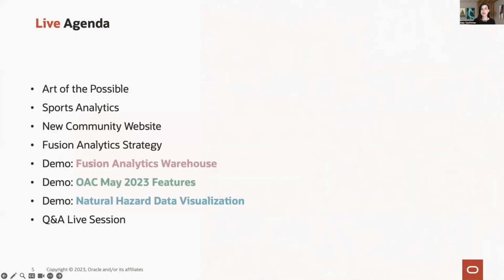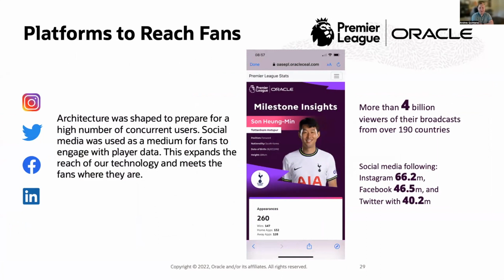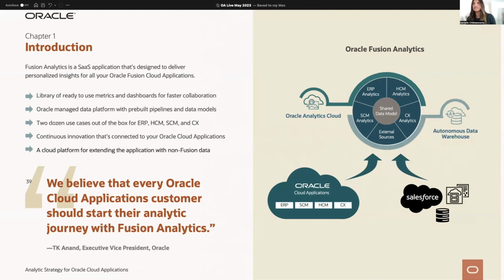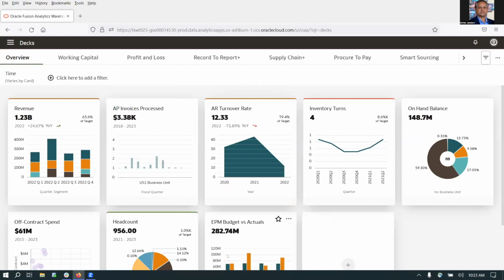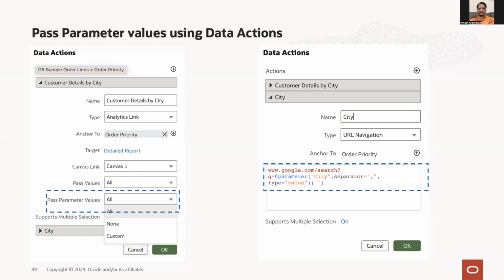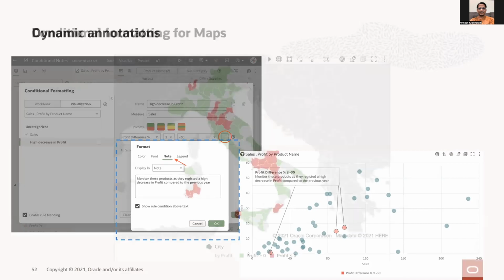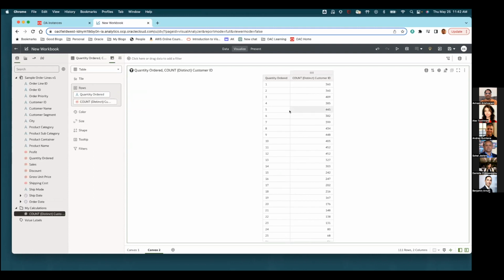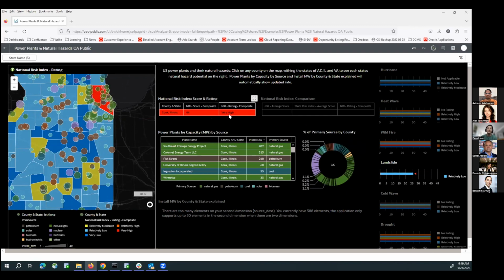Oracle Analytics Live! Webinar - May 2023 Edition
02:16 Product Strategy & Art of the Possible
05:41 Sports Analytics
09:20 New Community Website
12:41 Analytic Strategy for Oracle Cloud Applications
15:31 Fusion Analytics Demo
25:11 OAC May 2023 Features & Demo
40:28 Natural Hazards Data Visualization
47:37 Q&A